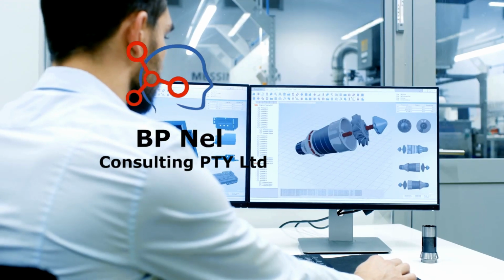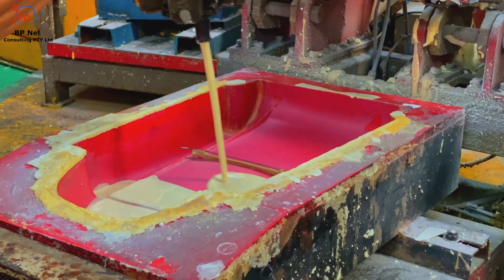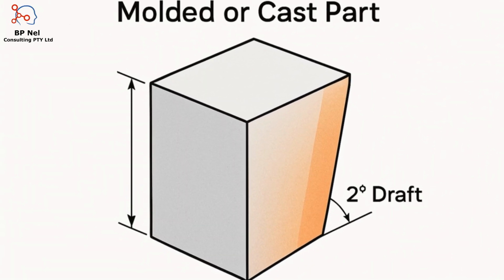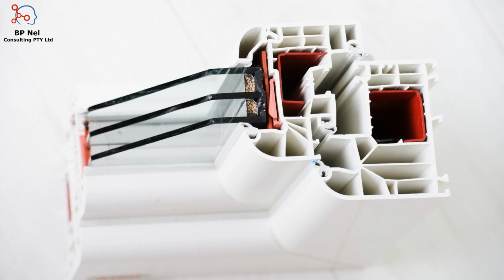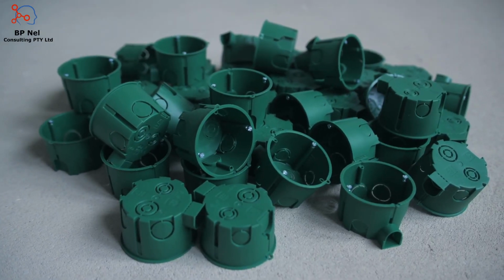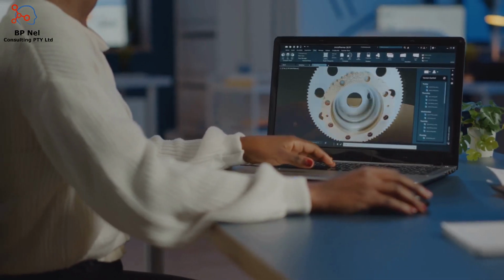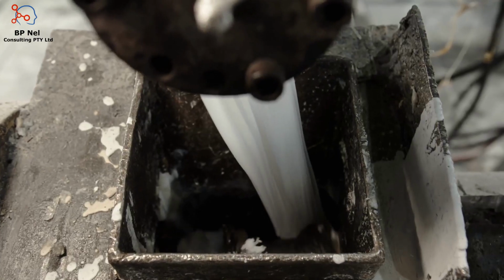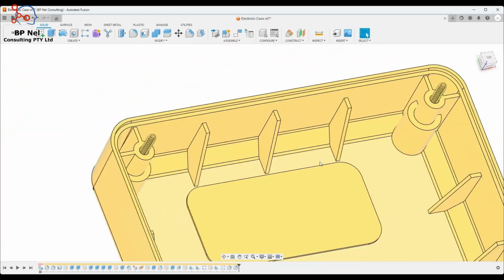Stop Wasting Money! Plastic Part Design Guide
Avoid costly mistakes in plastic part design with this essential guide! Join Ben Nel as he reveals critical tips on draft angles, wall thickness, undercuts, and material selection to help you design parts that perform flawlessly from the start. Learn how proper draft angles ensure easy mold release, why consistent wall thickness prevents warping, how to minimize undercuts to reduce tooling costs, and the importance of choosing the right plastic for strength and durability. Perfect for engineering students and professionals alike, this video breaks down complex concepts into clear, actionable advice. Don’t let design errors waste your time and budget. Watch now to master plastic part design fundamentals!

OUTLINE:
00:00:00 Why Your Plastic Parts Are Failing
00:01:06 Understanding Draft Angles
00:01:39 The Critical Role of Uniform Wall Thickness
00:02:18 Designing Around Undercuts
00:02:57 Choosing the Right Material
00:03:35 How to Ensure Quality and Durability

Check out my in-depth course, “Design for Injection Molding,” with 18 modules packed with expert insights from 30 years of experience.
Who is the author: Ben Nel, a graduate mechanical engineer with almost 30 years of design for injection mold experience, reveals the most common plastic design mistakes designers, engineers, and students make.
Ben Nel is the owner of BP Nel Consulting PTY Ltd, an industrial design business with clients worldwide.